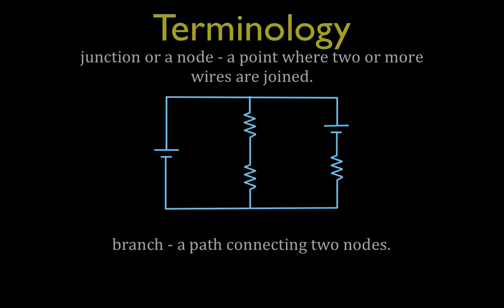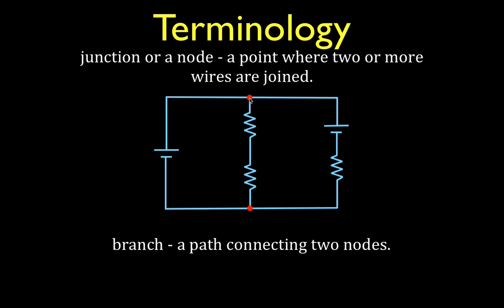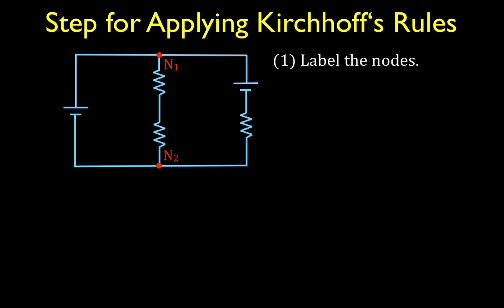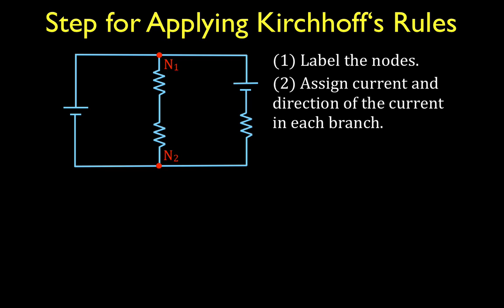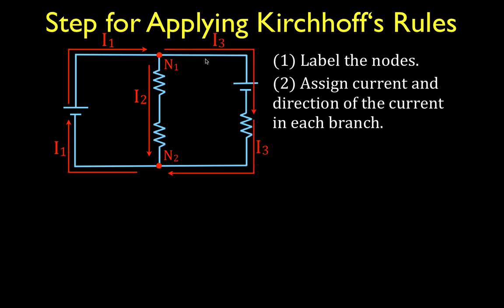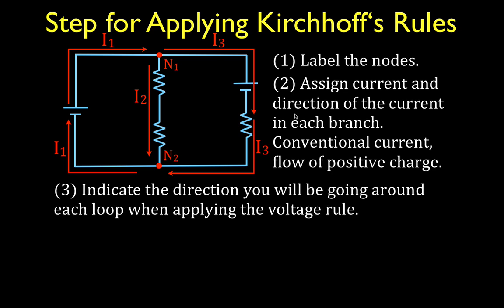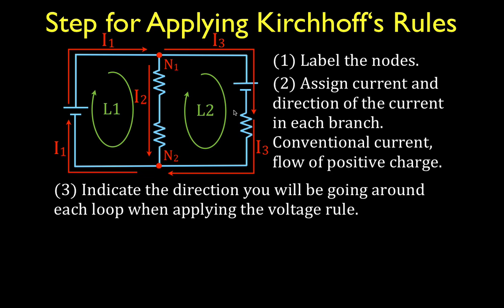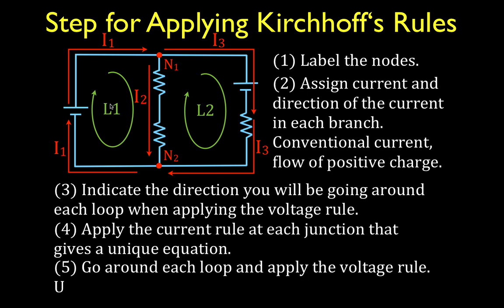Kirchhoff's Rules (1 of 4) Circuit Analysis, An Explanation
Explains Kirchhoff's circuit rules and how they are used to determine the magnitude and direction of the current in the branches of a complex electrical circuit.  You can link to all my videos at my